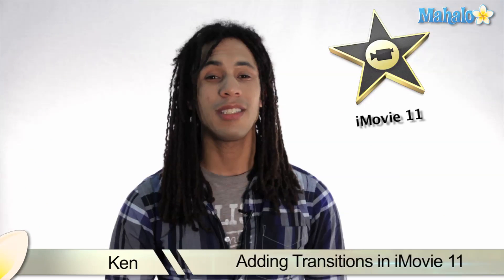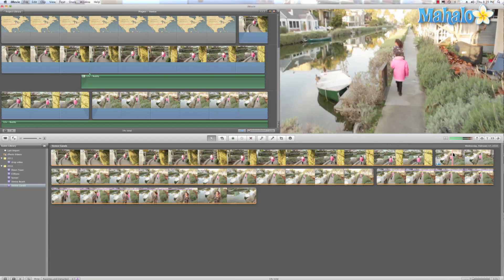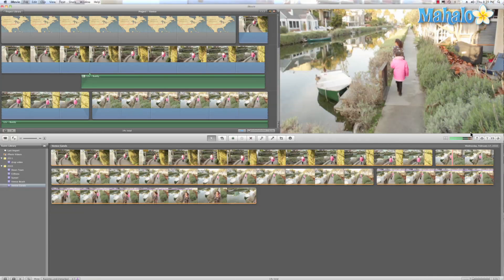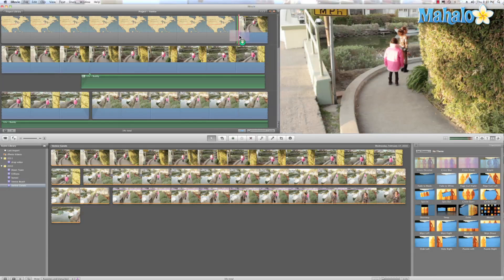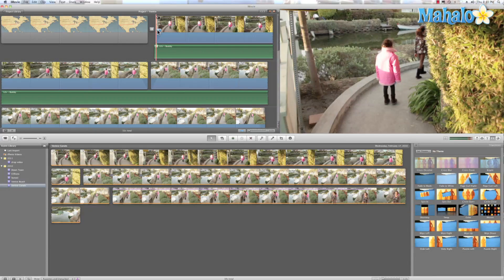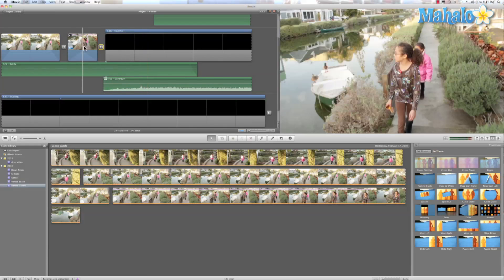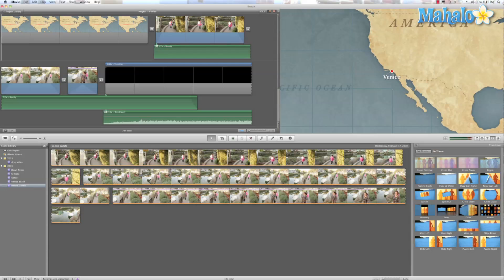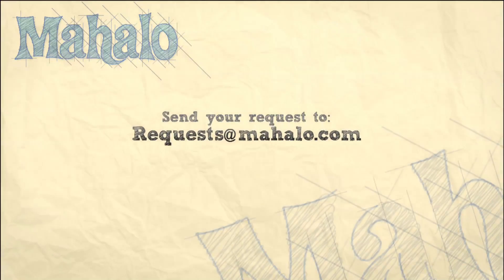Learn iMovie 11 - How to Add Transitions to Your Film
During this tutorial Mahalo's iLife expert, Ken O'Brien, shows you how to add transitions to your film  in iMovie 11.
During this tutorial Mahalo's iLife expert Ken O'Brien, shows you how to add music to your film in iMove 11